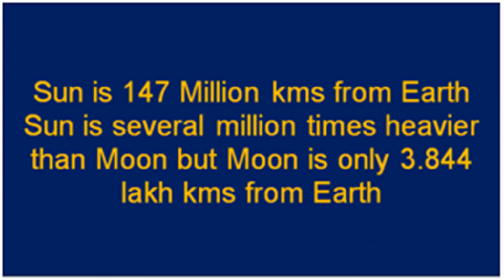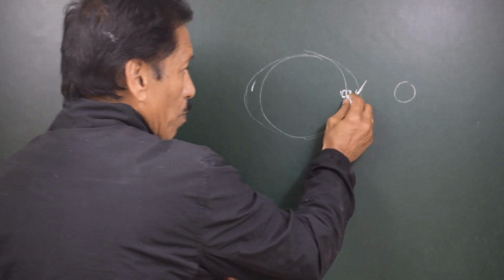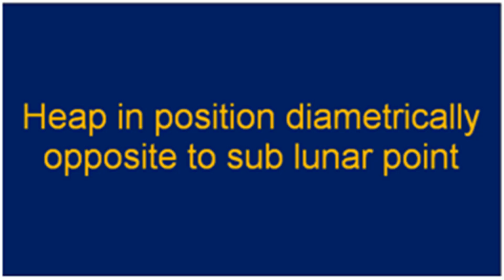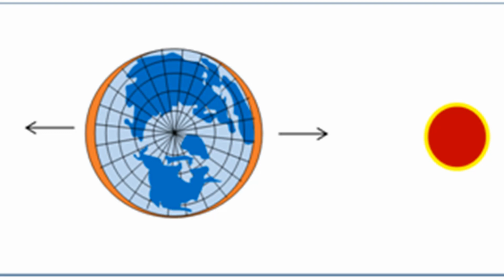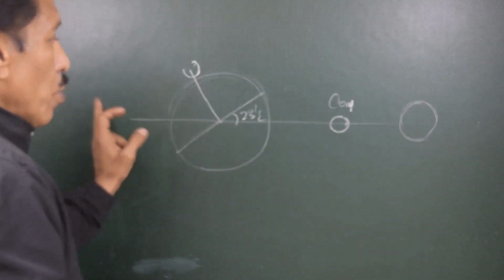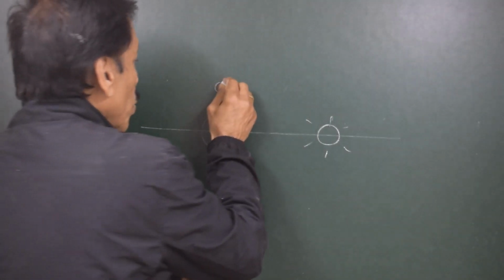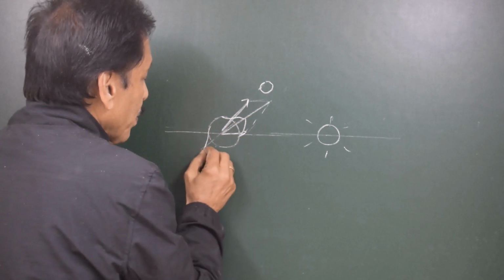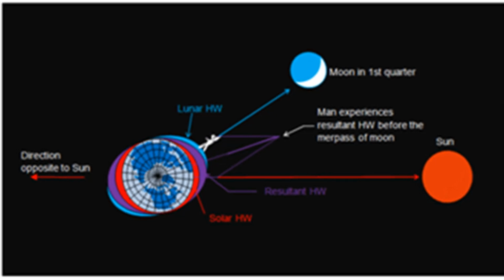Tides, Basic Facts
The tides on Earth are primarily caused because of the gravitational pull of Moon. The Sun although, much bigger and heavier is extremely far off as compared to the Moon, also contributes. The simple, interesting facts regarding the tides are explained by Capt. S.S. Chaudhari in this video.